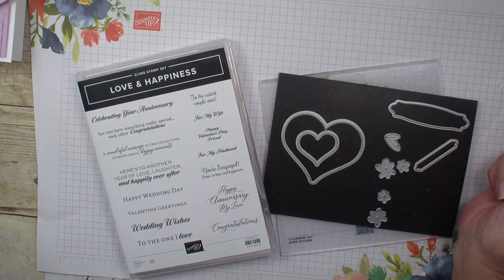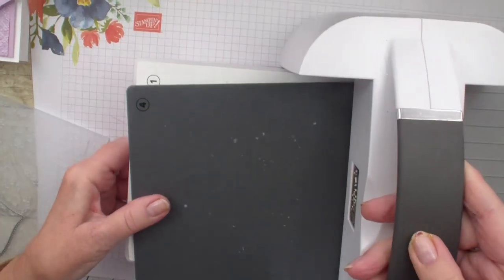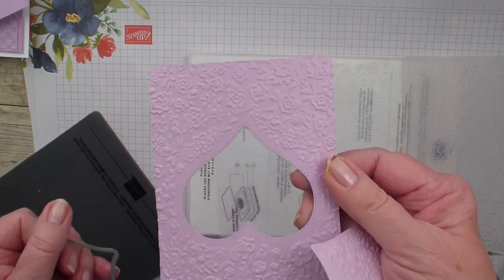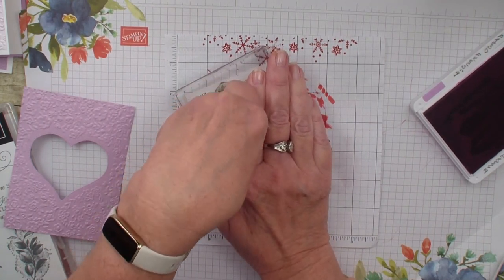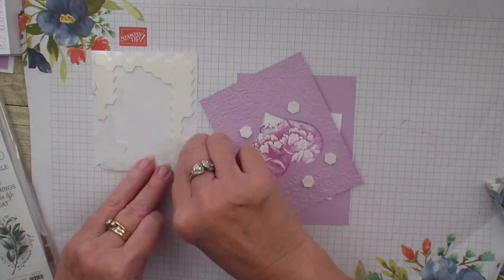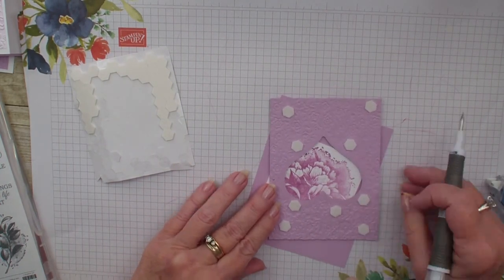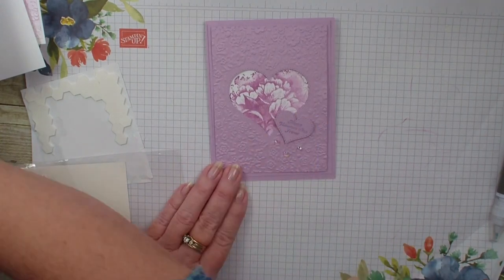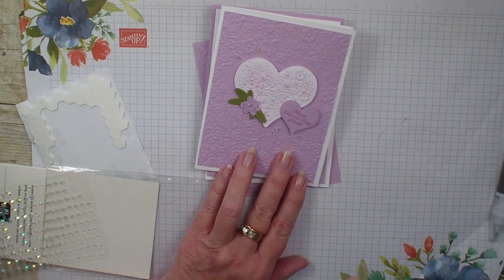How To Use The Bouquet of Love Embossing Folder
Being Creative with the Bouquet of Love Embossing Folder is so easy when you combined it with the Love & Happiness Stamp Set.